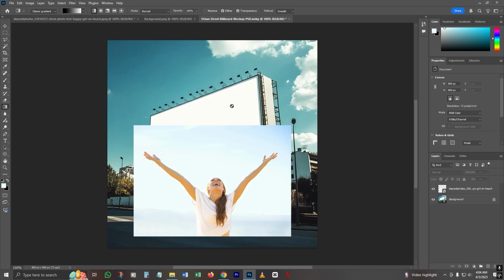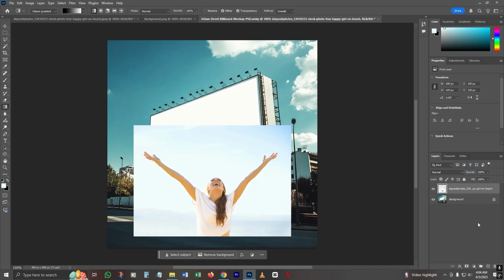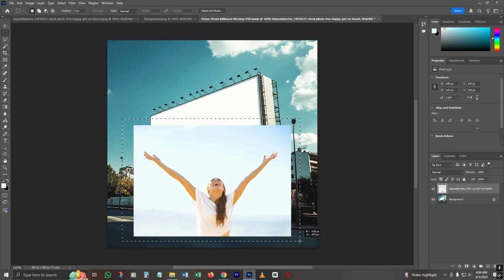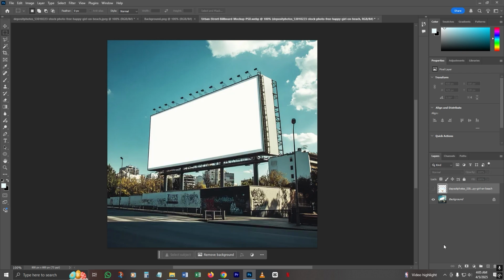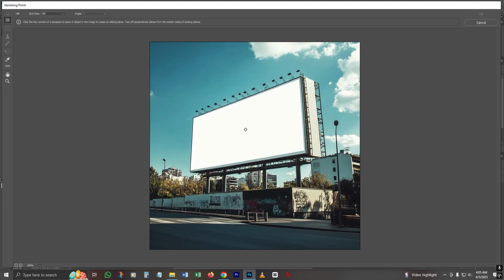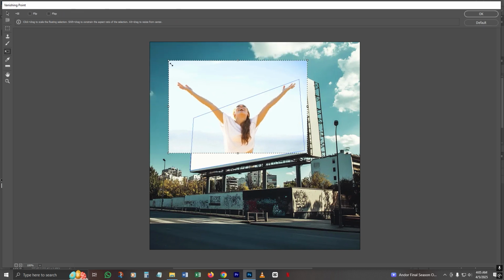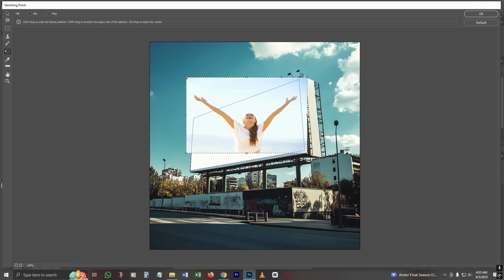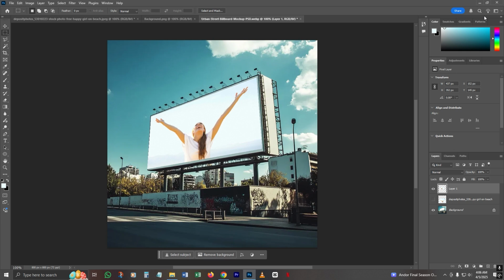How To Change Image Perspective In Photoshop Place In Perspective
Hello, this video shows you how to change image perspective in photoshop place in perspective.